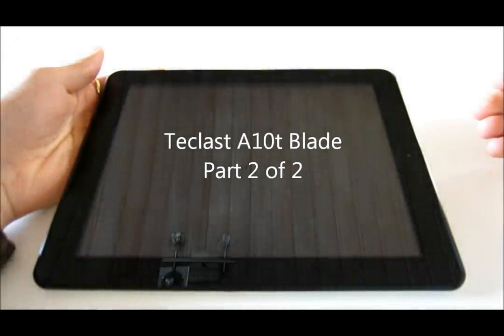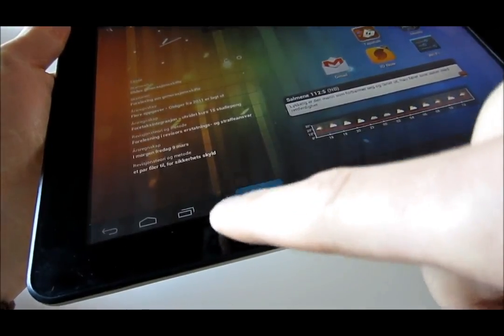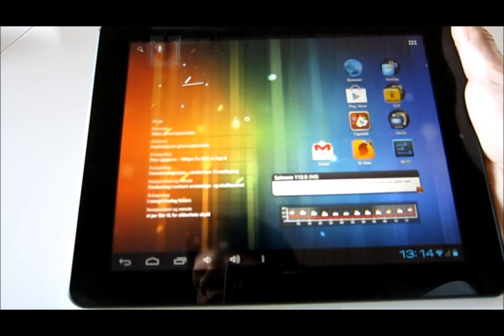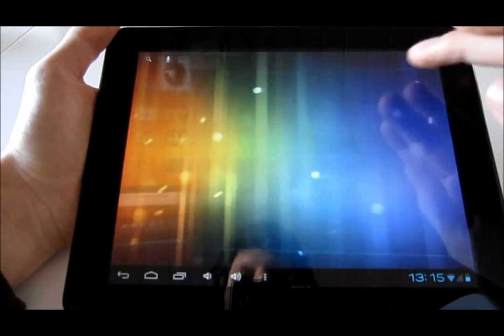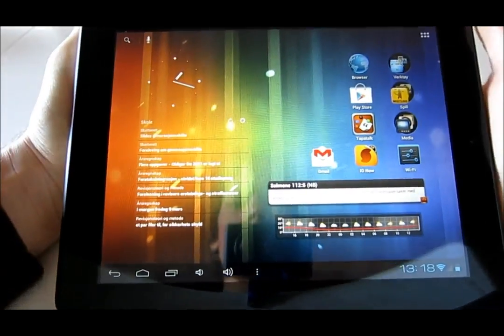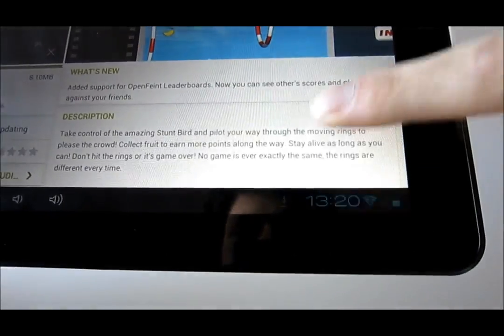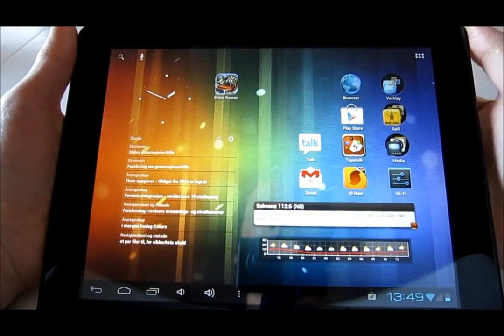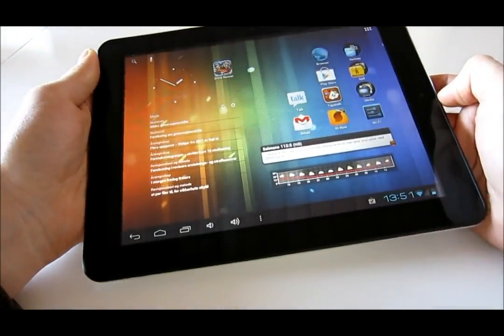Teclast A10T review part 2 of 2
ICS version shown here: v1.02
Have in mind this version has poor wifi compared to v1.02 (Shorter range, takes long to connect). Besides this, its better.

In this second part of my review, I have installed the latest ICS ROM provided by Teclast (ICS 4.0.3. FW v.1.02). I have also loaded it with all the Google apps, including the market (they are not included in the ROM),

Regarding the Ice Cream Sandwitch firmware shown in this video:
Google apps with working calendar (manuel work, not that easy) read post #19 (thank you Joker, for providing gapps.zip!)
Google apps without working calendar (automated script, easy to do):

If you have any questions, please leave a comment or visit us